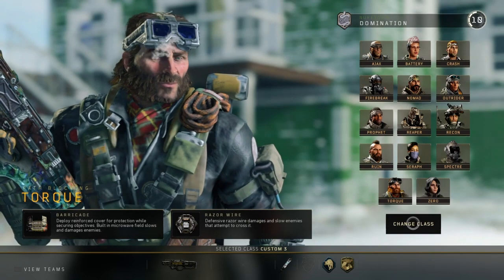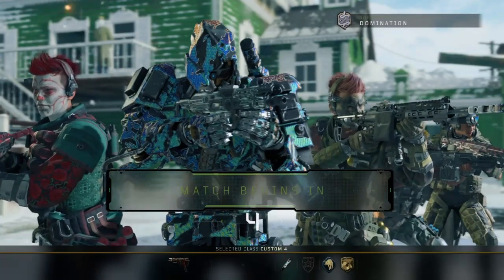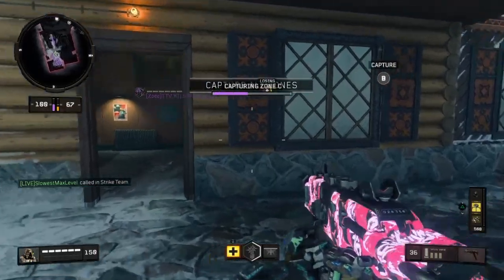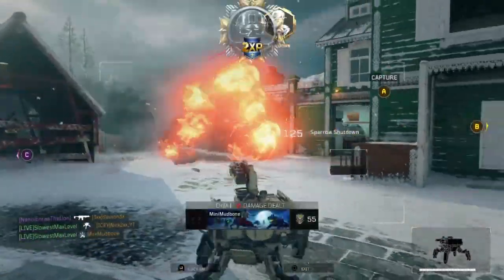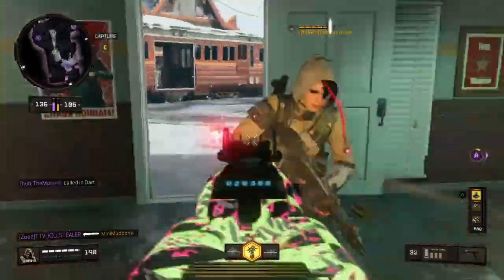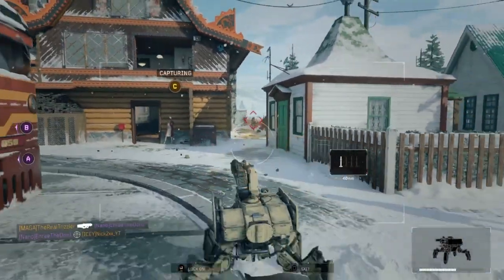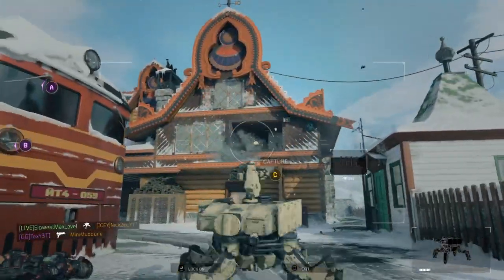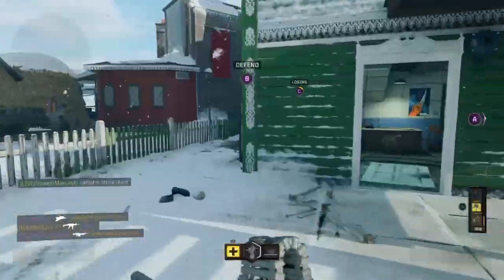How to Spawn Trap with a "MANTIS"! - COD Black Ops 4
4 Likes...